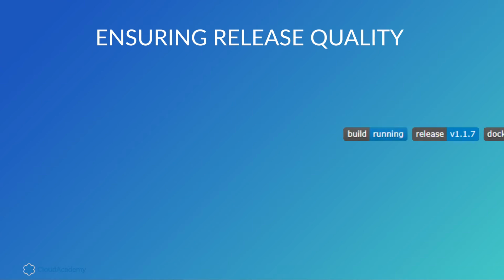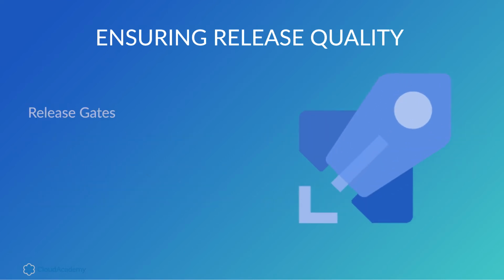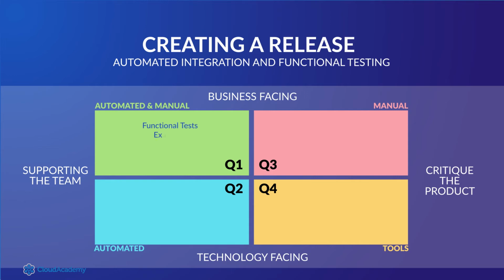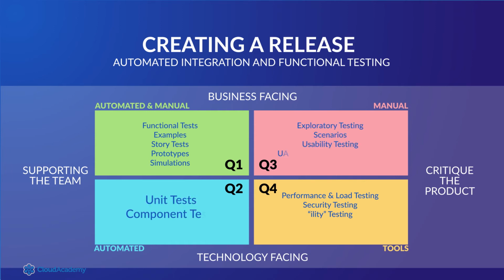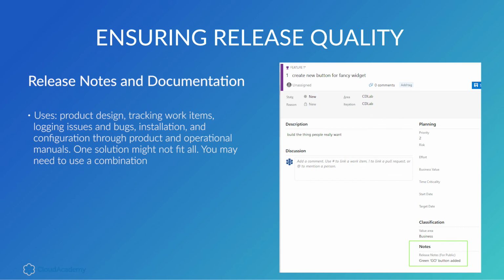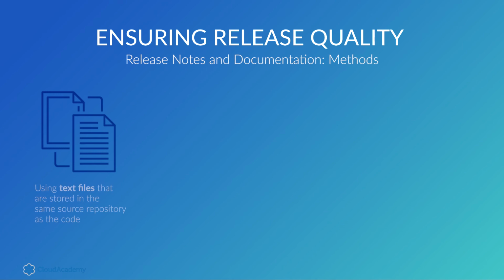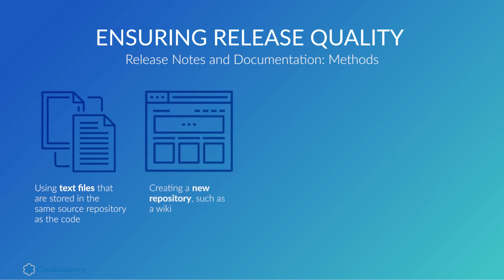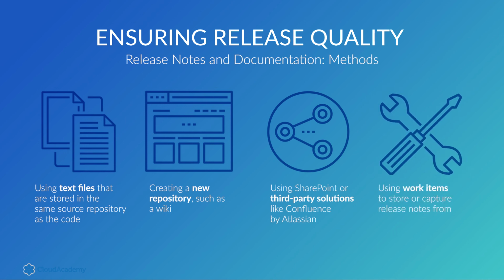Azure Continuous Delivery: Ensuring Release Quality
Check out the whole course “Implementing Continuous Delivery on Azure”